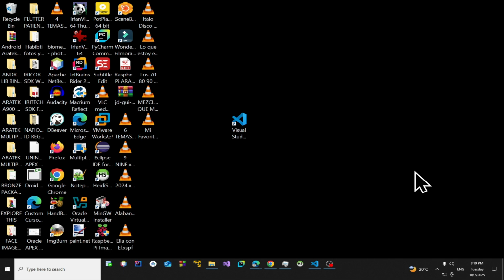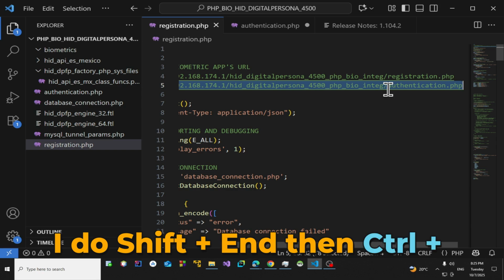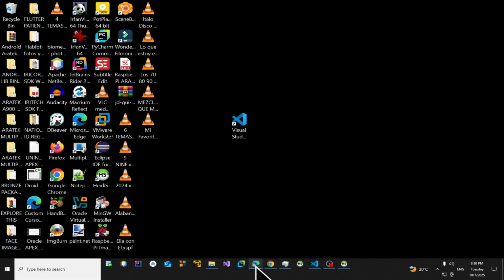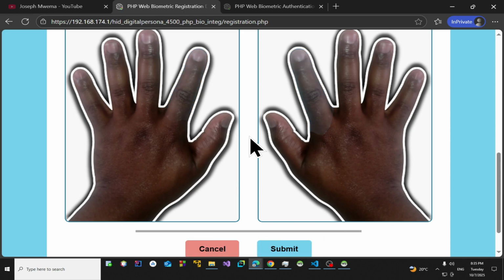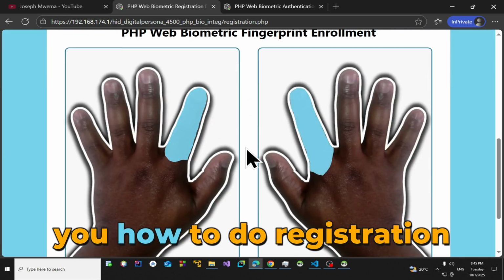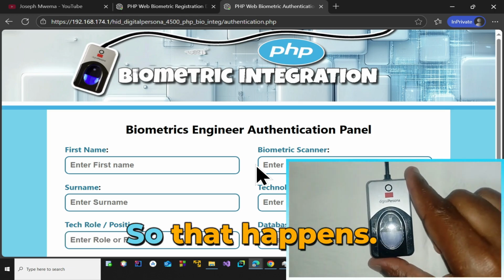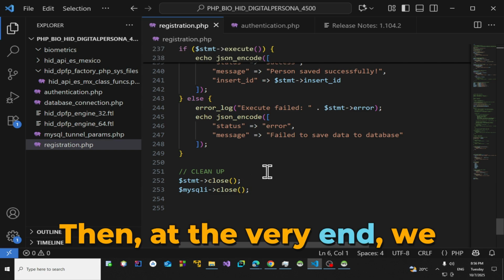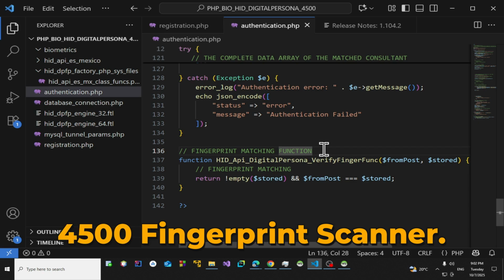HID DigitalPersona 4500 PHP MySQL Person ID Web Biometric Finger Registration & Authentication Demo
This video presents an enterprise web biometric authentication architecture implemented using PHP and MySQL, integrating the HID DigitalPersona 4500 fingerprint scanner to support browser-based fingerprint enrollment and authentication.

The demonstration focuses on practical biometric system design for web platforms, showing how enterprise-grade biometric hardware can be integrated into a PHP backend and relational database to support secure identity verification workflows.

Enterprise Capabilities Demonstrated
▪ Real-time fingerprint capture and authentication within a web application
▪ Secure biometric enrollment workflows with multi-finger registration
▪ PHP backend integration with MySQL for biometric template storage
▪ Browser-based biometric authentication using HID DigitalPersona 4500
▪ Server-side validation logic for biometric enrollment and authentication
▪ Database-driven verification and authentication flow

Technology Stack
▪ Backend: PHP (Server-Side Application Logic)
▪ Database: MySQL (Relational Biometric Data Storage)
▪ Web Server: Apache 2
▪ Hardware: HID DigitalPersona 4500 Optical Fingerprint Scanner

Enterprise & Regulated-Sector Use Cases
▪ Web-based biometric login systems for government and defense platforms
▪ KYC and identity verification systems for banking and fintech
▪ Secure biometric authentication for enterprise web applications
▪ Centralized biometric enrollment for regulated institutions

This demonstration is intended for CTOs, IT Directors, system architects, and security professionals evaluating web-based biometric authentication architectures using proven enterprise hardware and open web technologies.

For HID DigitalPersona 4500 SDKs and enterprise integration resources, visit @hidglobal

Chapters:
0:00  Introduction & Welcome
0:30  Opening Visual Studio Code IDE
2:00  Registration.php file Overview
2:45  Authentication.php file Overview
3:20  MySQL Database Backend Introduction
4:00  PHP Biometric Registration GUI Demo
5:00  PHP Biometric Authentication GUI Demo
6:30  Heidi SQL for MySQL Database Management Tool
7:30  MySQL Database & Table Structure Explained
9:00  Initial Database Status Check
10:00  Starting PHP Biometric Registration Process
11:00  Capturing Person's Particulars
11:30  PHP Biometric Fingerprint Enrollment
12:45  PHP Web Form Validation - Enrollment Requirements
13:50  Left Index Finger Enrollment
14:30  Validation Check - Single Finger
15:30  Right Index Finger Enrollment
16:00  Missing Field Validation
16:30  Successful Registration Confirmation
17:00  MySQL Database Data Review after Biometric Registration
19:30  PHP Biometric Authentication Process Explanation
21:00  Successful PHP Biometric Authentication with Left Index Finger
22:30  PHP Biometric Authentication with Right Index Finger
24:30  Testing Unregistered Finger (Left Thumb)
25:30  PHP Biometric Registration & Authentication Brief Code Walkthrough
32:00  PHP Code Review Summary
34:30  Thank You & Outro